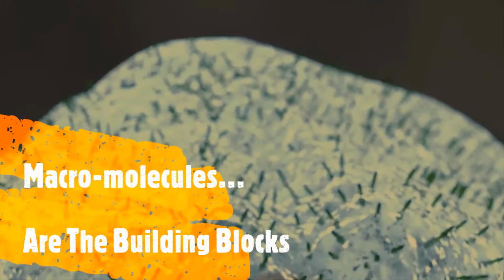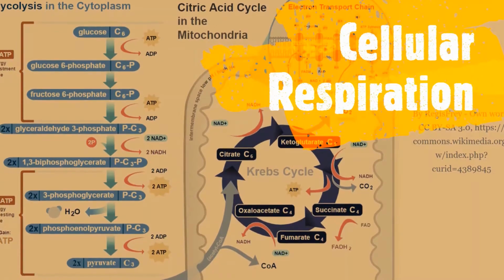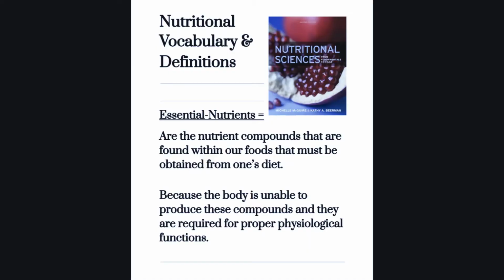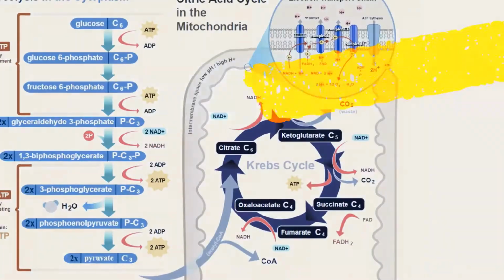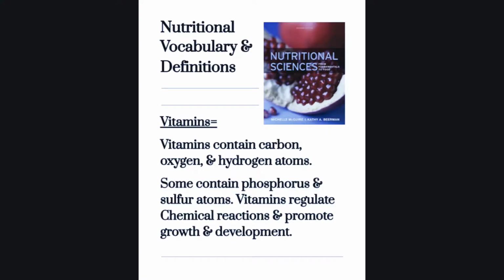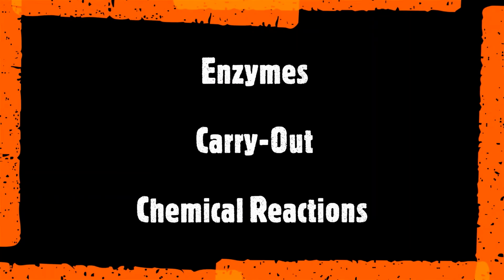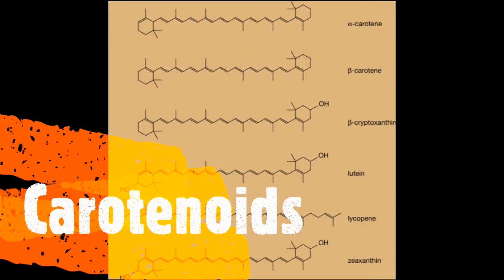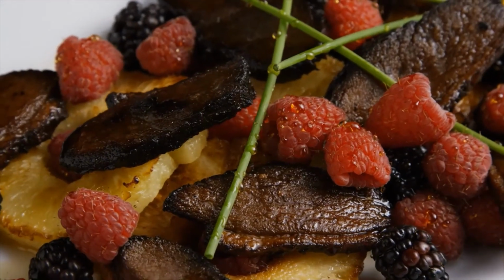Nutritional Chemistry – Energy, Metabolism, & Your Bodily Health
For our human body weight maintenance, our energy intake has to match our bodily energy expenditures. This balance between energy intake and energy expenditure determines our bodily energy storage.

Furthermore, our macro-nutrient consumption must support the bodily macro-nutrient oxidative damage taking place there within the body. This balance appears to be especially challenging to accomplish in many people; increasing one’s risk for disease.

This video discusses Metabolism; the total amount of the biochemical reactions involved in maintaining the living bodily system. These metabolic processes involve our growth, physical bodily maintenance, reproduction, and in the maintaining of the cellular structures therefore our organ-systems that are there within our living system carrying out our life as we know it.